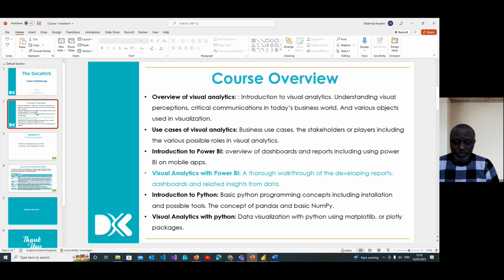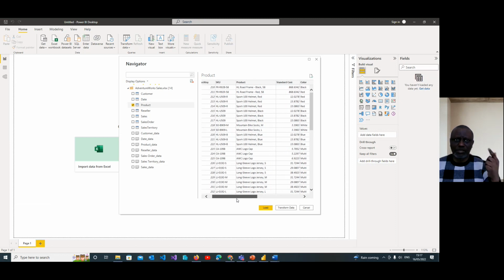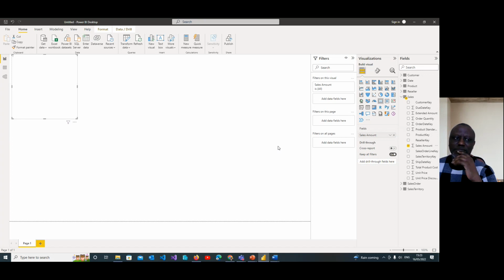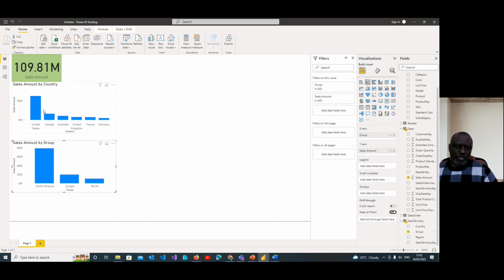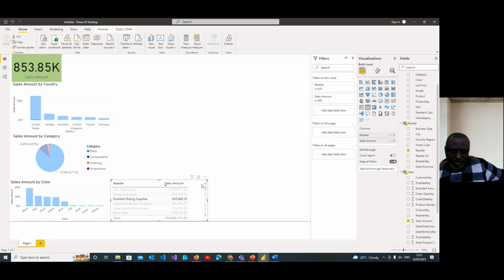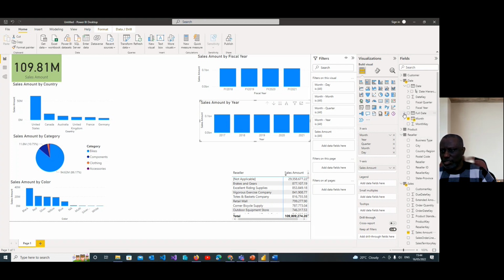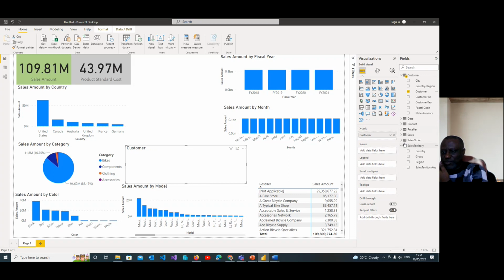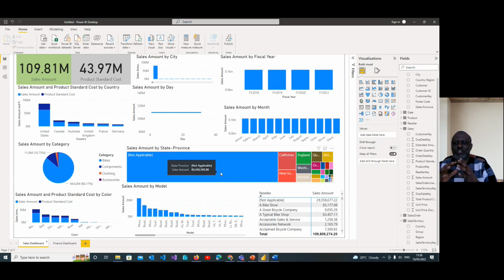1 Module 6 Visual Analytics with Power BI